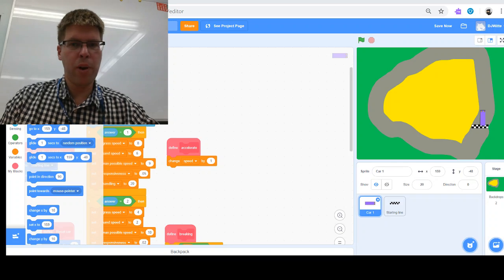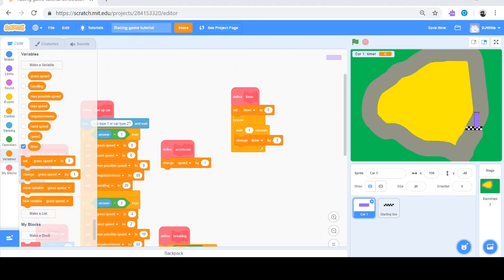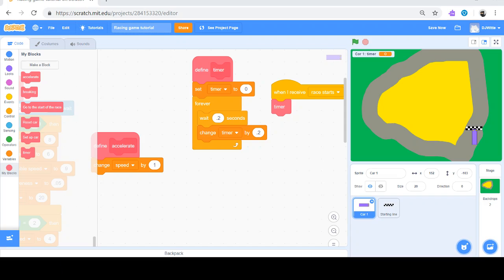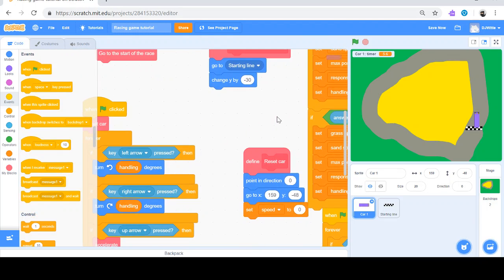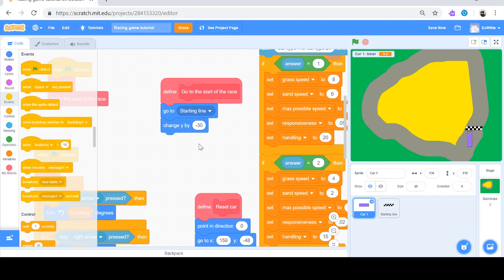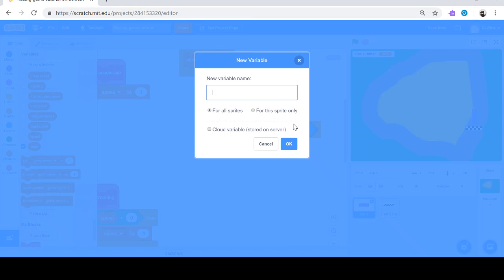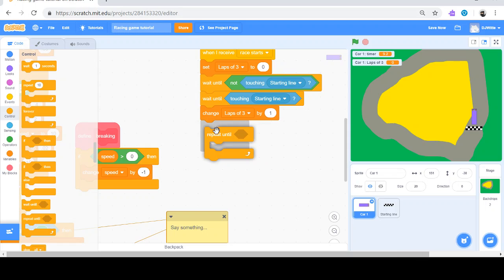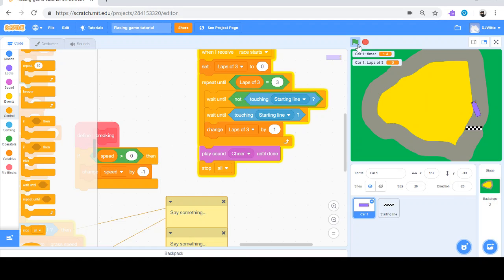vid 9 timer and laps